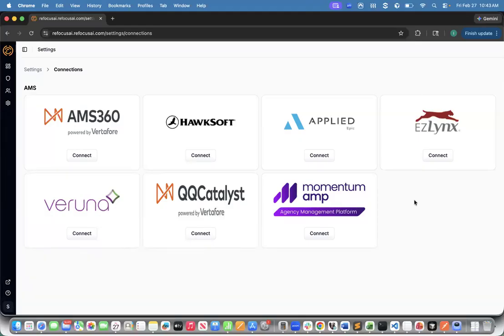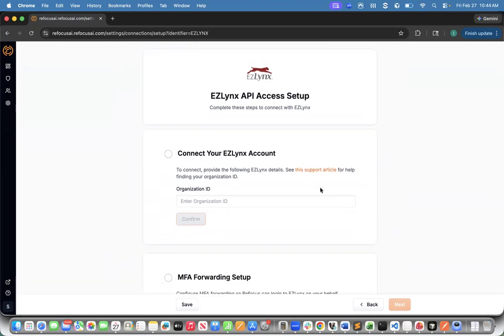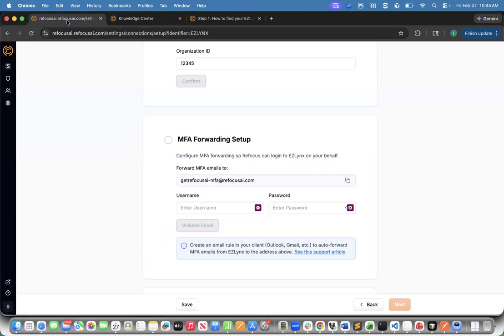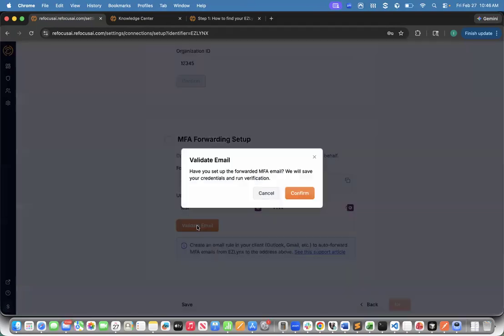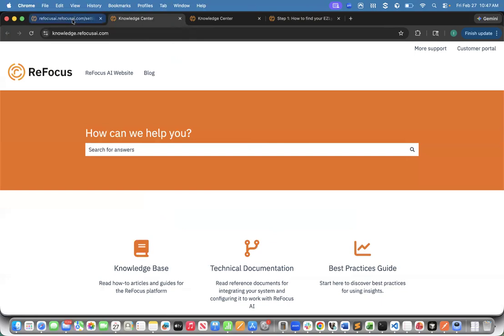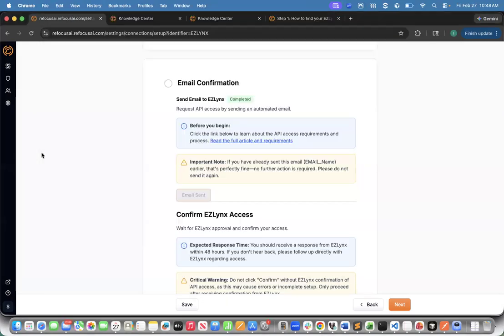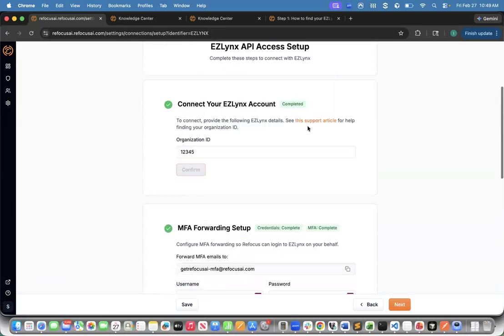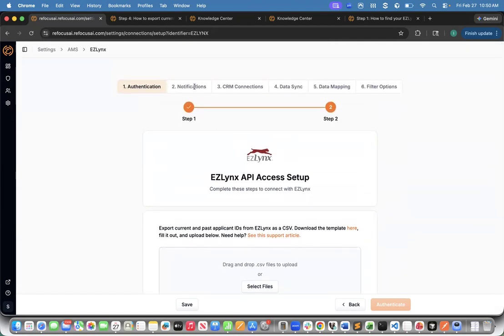How to Integrate EZLynx AMS with ReFocus AI (Step-by-Step Onboarding Guide)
Setting up EZLynx AMS integration with ReFocus AI is the first step toward automating your remarketing, quoting, and renewal workflows.

In this step-by-step onboarding tutorial, we’ll walk you through exactly how to connect your EZLynx Agency Management System to ReFocus so your team can begin:

• Monitoring upcoming renewals
• Identifying at-risk policies
• Automatically retrieving carrier quotes
• Improving retention without increasing headcount

Whether you're a CSR, Account Manager, or Agency Principal, this guide will help you get fully connected and ready to run your first remarketing cycle.